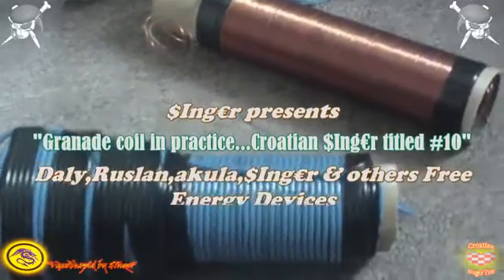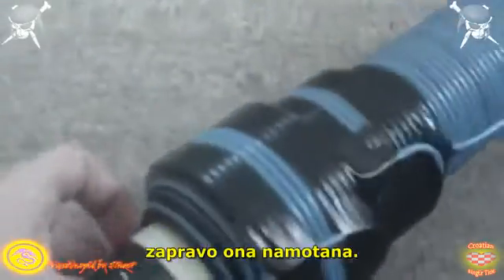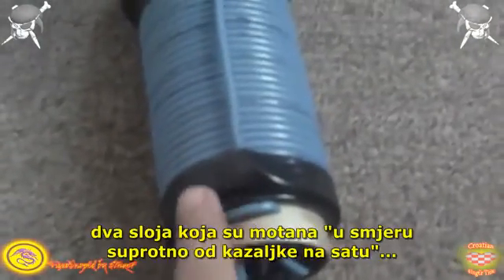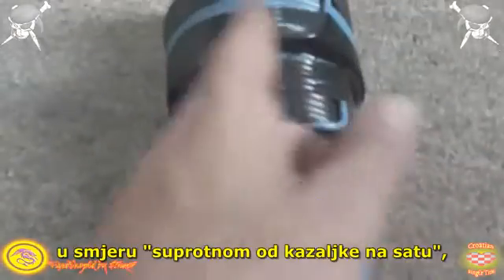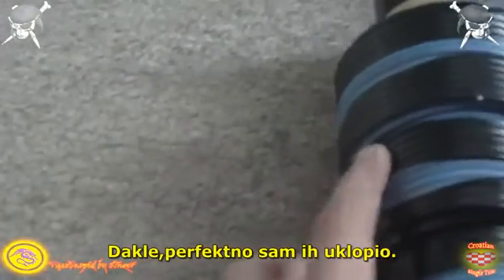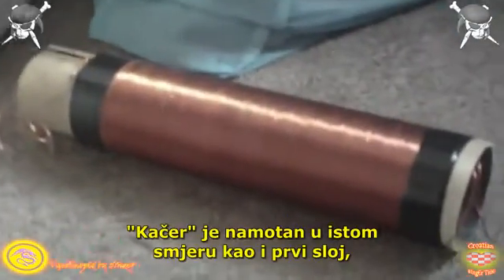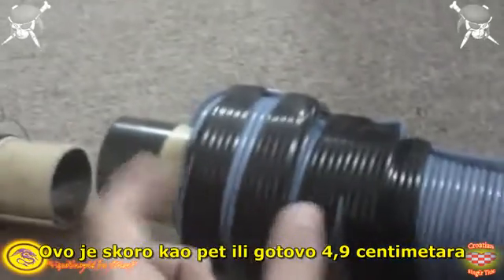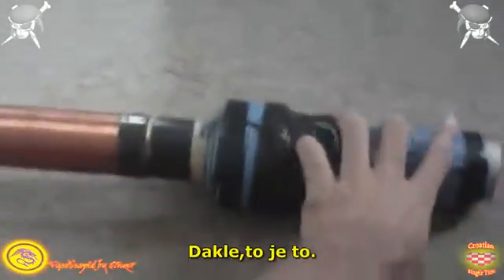Rulsan Akula Coil winding and some specs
Rulsan Akula Coil winding and some specification Croatian.$Ing€r titled.